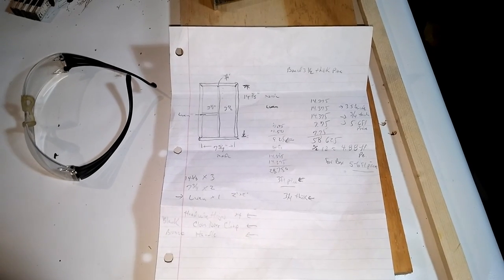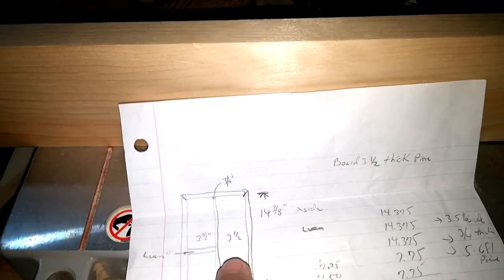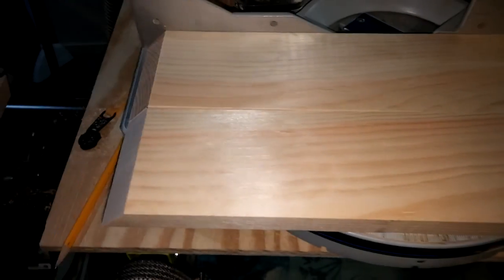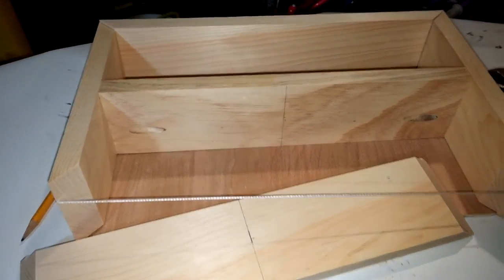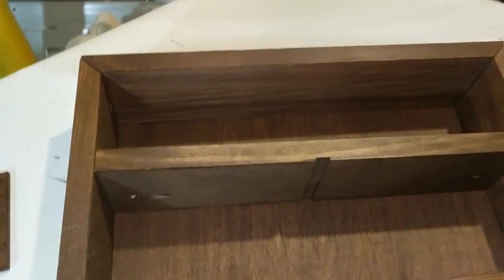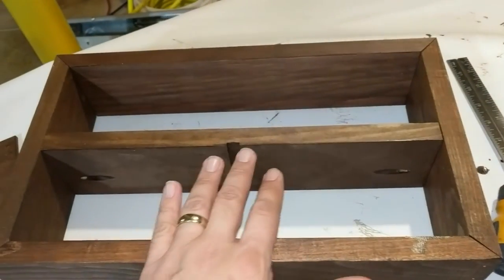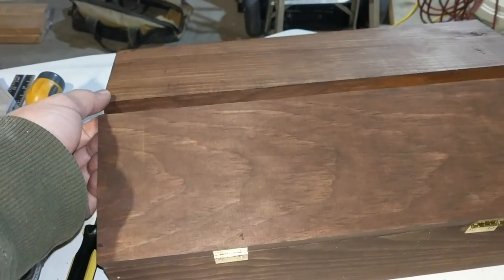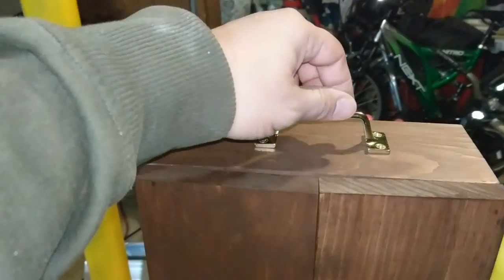DIY Wine Bottle Box : Holder | Wine and Glass Carrier | Rustic Wine Carrier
This DIY video shows how to build a Wine Bottle Box : Holder. It will hold two wine glasses and one bottle of wine or two bottles of wine. ~ GEEK2DIY

Materials Used

Sash Lift from Gate House #0308960
1in x 1in Hinges - 4 in a pack - from Gate House #0311945
Hooks and Staples from Gate House #0311957

1x4x8    Pine Board
1x12x4  Pine Board
1/4in 2x4 Lauan Board

Carpenters Glue
1-1/4 Kreg Pocket Screws
Wood Stain
Crown Staples and Stapler
Brad Nails and Nailer
Tablesaw